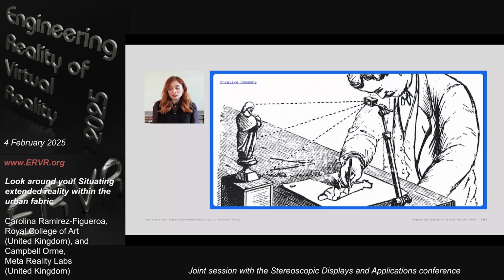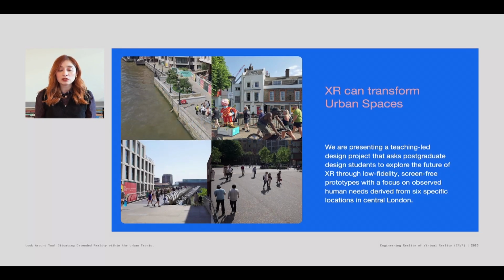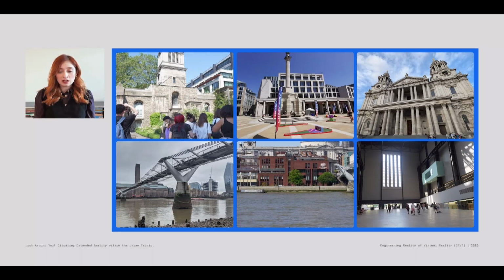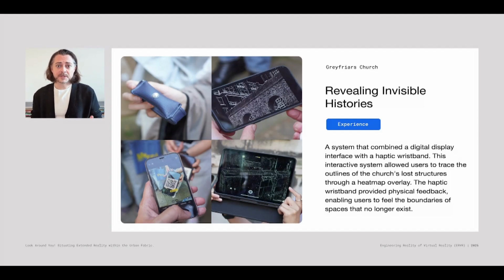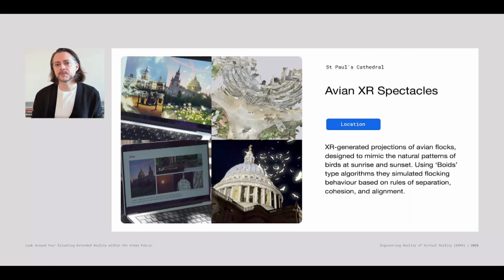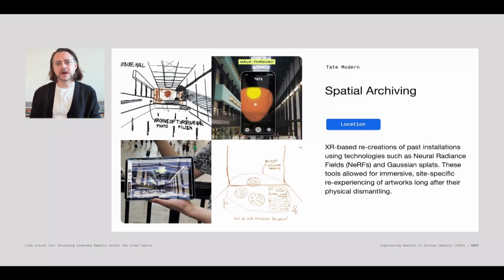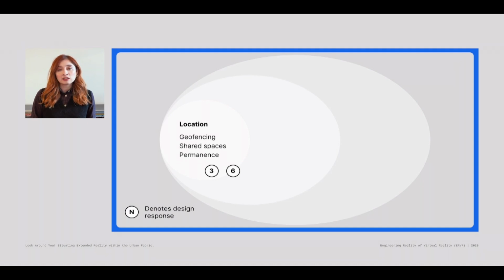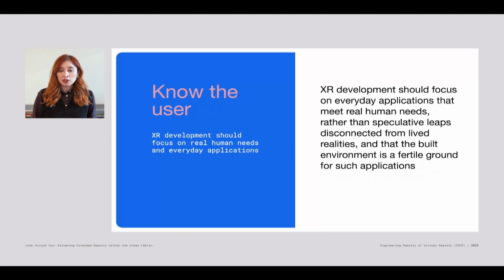ERVR 2025: Look around you! Situating extended reality within the urban fabric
This presentation was delivered remotely at the ERVR 2025 conference (5 February 2025) held in Burlingame, CA USA, in a joint session with the Stereoscopic Displays and Applications (SD&A) conference.

Title: Look around you! Situating extended reality within the urban fabric [ERVR-161]

Abstract: Extended Reality (XR) technologies are revolutionising our interactions with digital content, transforming how we perceive reality, and enhancing our problem-solving capabilities. However, many XR applications remain technology-driven, often disregarding the broader context of their use and failing to address fundamental human needs. In this paper, we present a teaching-led design project that asks students to explore the future of XR through low-fidelity prototypes with a focus on observed human needs derived from six specific locations in central London. By looking at the city and built environment as lenses for exploring everyday scenarios, the project encourages design provocations rooted in real-world challenges. Through this exploration, we aim to inspire new perspectives on the future states of XR, advocating for human-centred, inclusive, and accessible solutions. By bridging the gap between technological innovation and lived experience, this project outlines a pathway toward XR technologies that prioritise societal benefit and address real human needs.

Speakers: Carolina Ramirez-Figueroa, Royal College of Art (United Kingdom); Campbell Orme, Meta Reality Labs (United Kingdom)